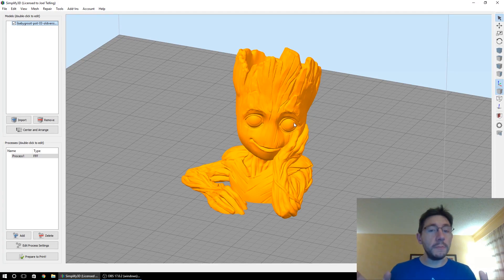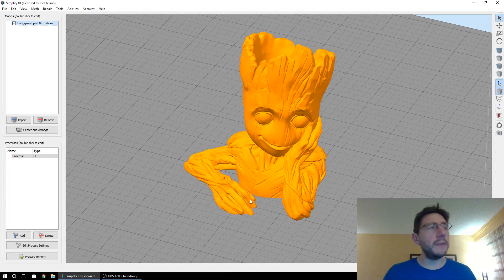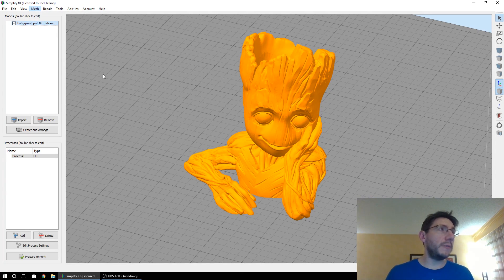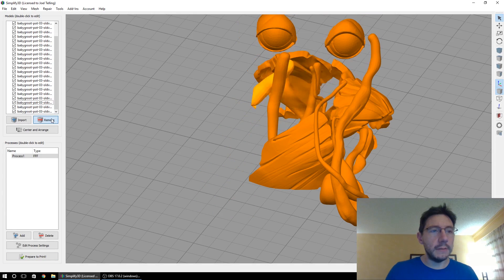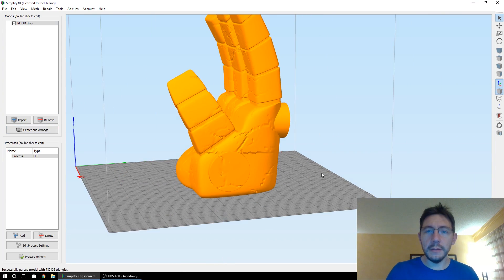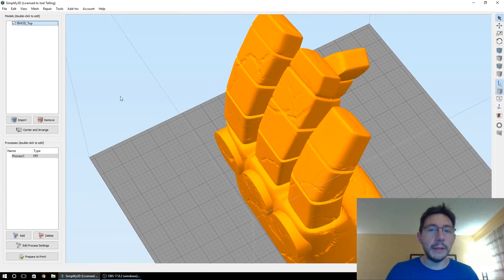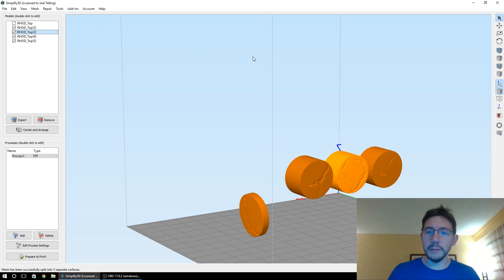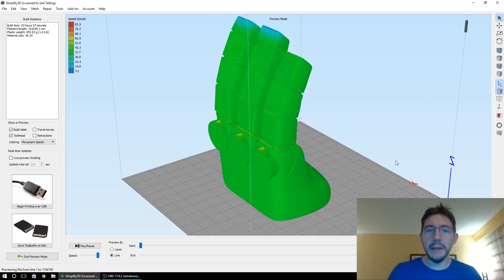3D Printing 101 with Simplify3D and Separate Connected Surfaces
OH GEESH. I'm traveling and after uploading this, and then checking my YouTube subscriptions, I see Angus at Maker's Muse just covered this as well. Dang it. Well, make sure you watch HIS video please:

If you have a model that isn't fully baked, you can use Simplify3D to separate the model in separate meshes, then, Simplify3D will combine the meshes the correct way and make the model fit for 3d printing.

509 NE 165th st
Shoreline, WA 98155
USA